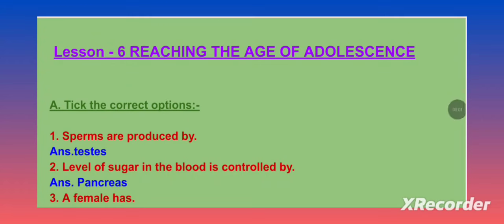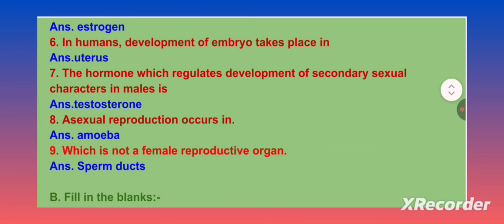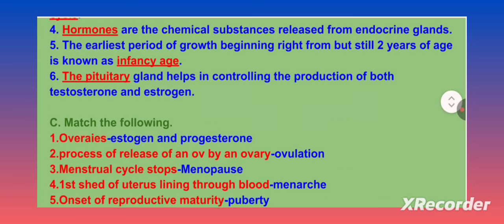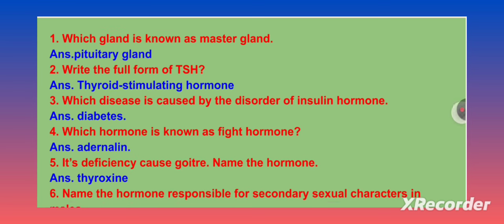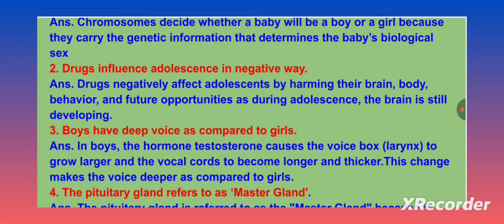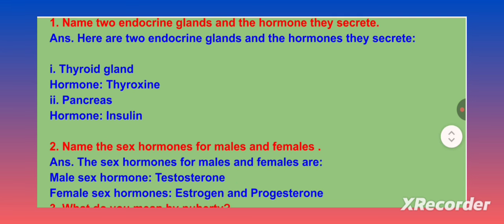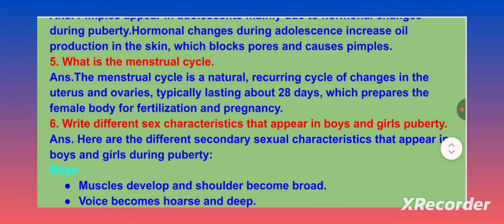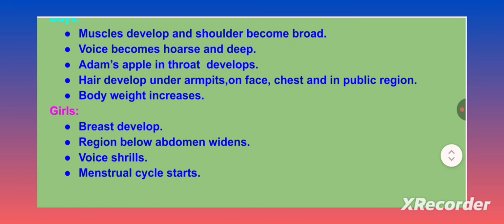REACHING THE AGE OF ADOLESCENCE CLASS-8 SCIENCE